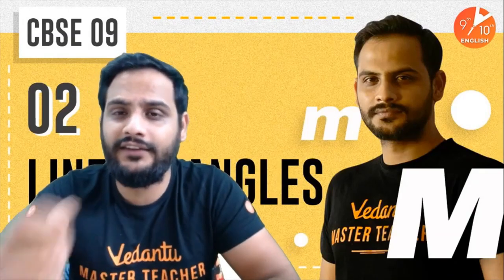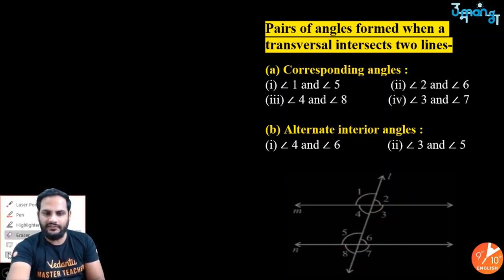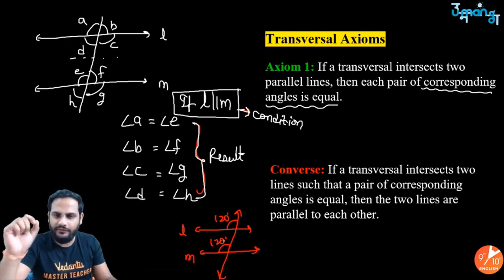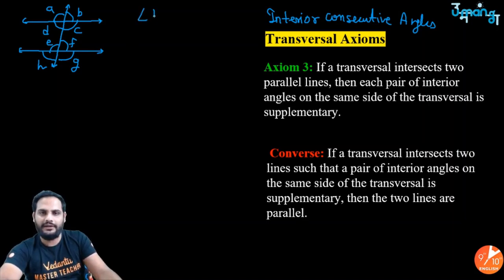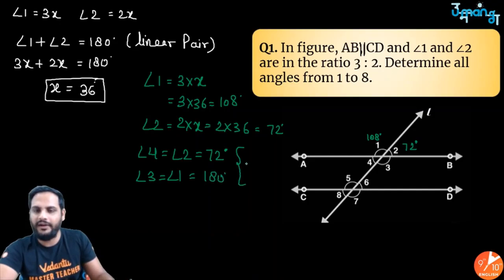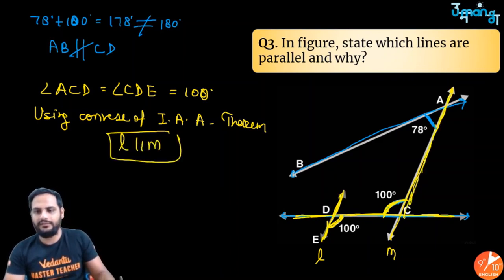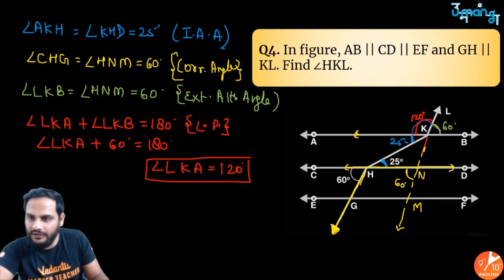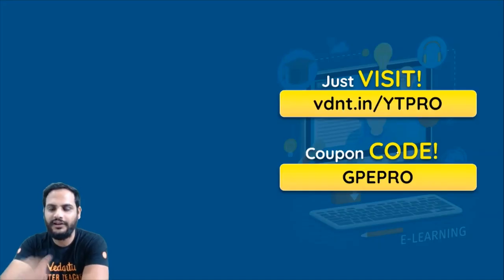Lines and Angles L-2 | Parallel Lines and a Transversal | CBSE 9 Maths Chapter 6 | NCERT | Vedantu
Lines and Angles | Introduction, Basic Terms & Definitions and Pairs of Angles | CBSE Class 9 Maths Chapter 6 | NCERT Solution for Class 9 Maths | Vedantu9thand10thEnglish with your favorite Gopal Sir. Lines and Angles Class 9 CBSE Maths is one of the very interesting sessions and it helps to get 100 marks in CBSE Class 9 Maths. In Vedantu, You can now watch today's session of Lines and Angles Class 9 | Lines and Angles Class 9 CBSE | Lines and Angles Class 9 Vedantu | Lines and Angles angles in Parallel Lines | Parallel Lines and a Transversal | Parallel Lines Class 9 | Class 9 Maths Chapter 6.

👉 Get ready to see the Incredible Experience in Lines and Angles with your Favorite Master Teachers!!!

➡️ Topics Covered in this Session:
♦ Lines and Angles Class 9 CBSE
♦ Lines and Angles Parallel Lines and a Transversal
♦ Lines and Angles NCERT Solution
♦ Parallel Lines and a Transversal Class 9 CBSE

➡️ We hope your visit to Vedantu 9th & 10th English “Lines and Angles | Parallel Lines and a Transversal” brings you a greater love ❤️ of Class 9, both for its excellence and its power to help solve CBSE Class 9 Math Subject problems.

Let us know your doubts and what you think 🤔 about today’s topic “Lines and Angles”, please comment in the below 👇 section, we will respond and solve your doubts ASAP.

Thanks for your support in “Lines and Angles - Parallel Lines and a Transversal” session Vedans!! See you in the next surprising session.